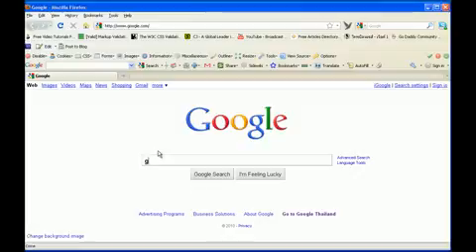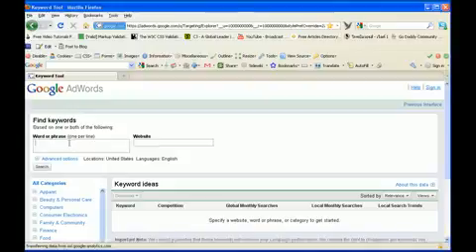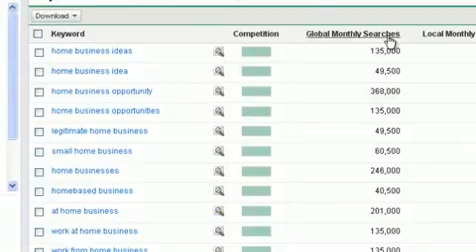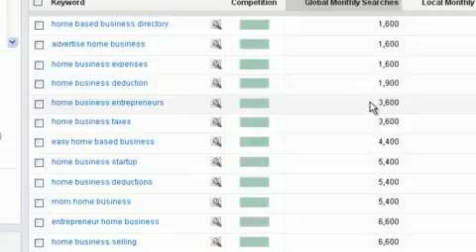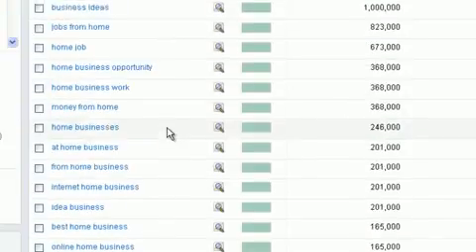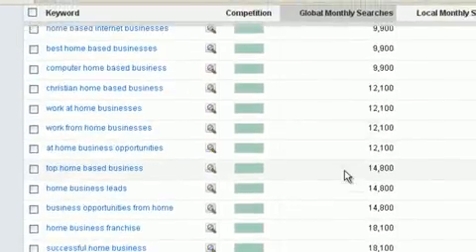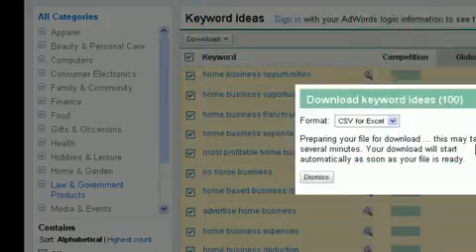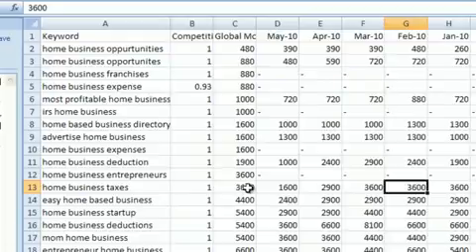Lesson 5 Beginners SEO Tutorial Course Google Keywords YouTube